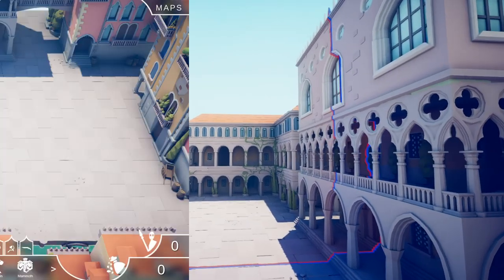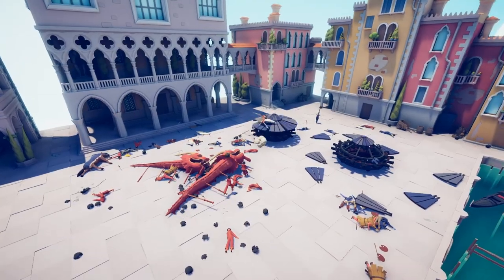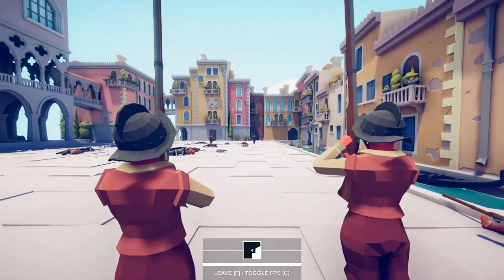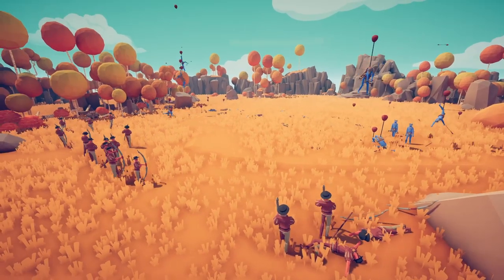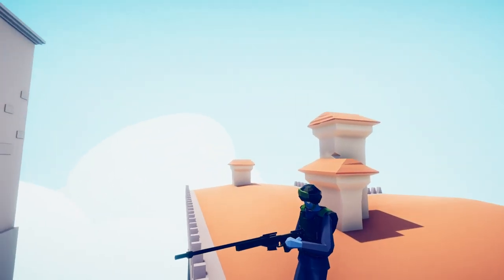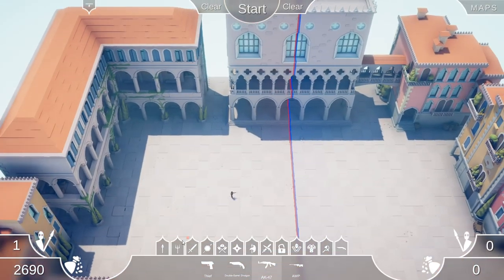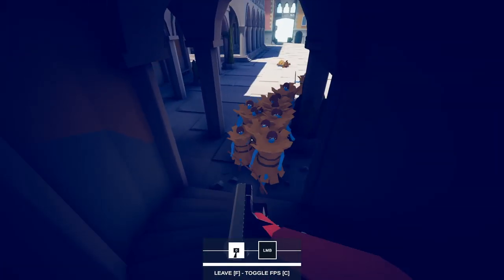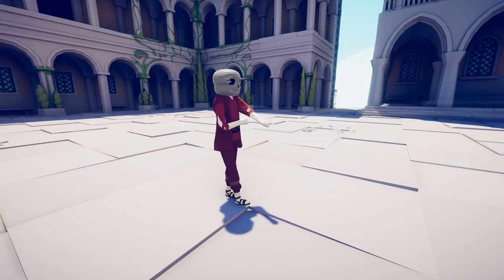TABS - The Return of the SUPER BOXER & SANS - Totally Accurate Battle Simulator Mods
Game Overview:
Totally Accurate Battle Simulator is a wacky physics-based tactics game. Experience accurate battles through the ages. From medieval peasants to modern-day, TABS uses state of the art physics-based simulation to provide you with never-before-seen insight to our greatest battles of history.

Features
-Campaign
-Sandbox mode
-Whacky physics animations
-A bunch of silly units
-Unit Creator
-New Levels
-New maps
-New units

**This video is supported by Landfall Games. Thanks to the devs for hooking me up with a key!